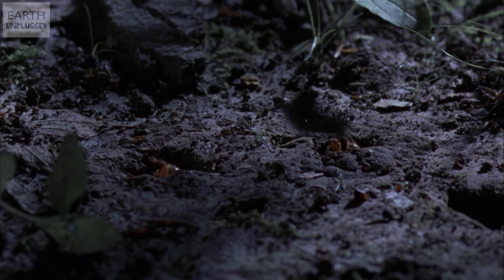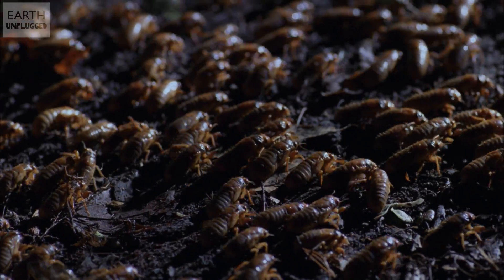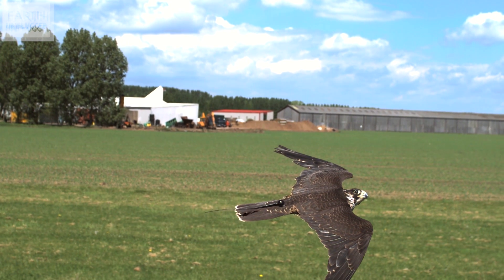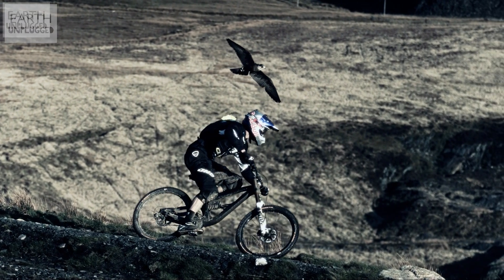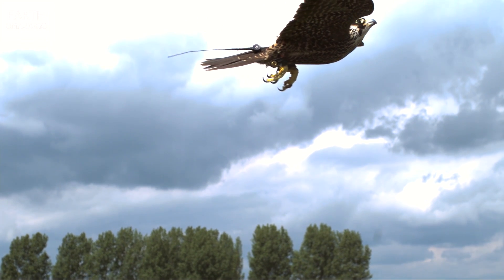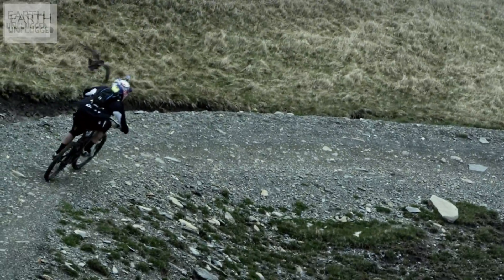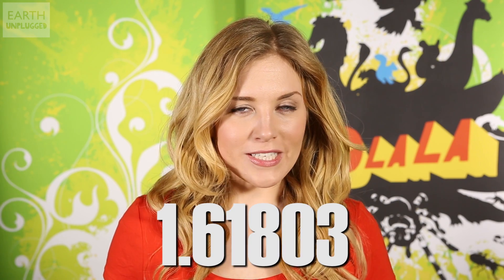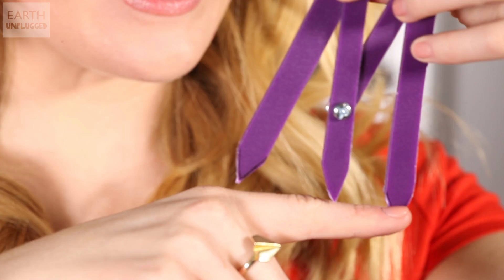Does Nature Have a Secret Code? | Zoo La La | BBC Earth Explore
Are you aware there are secret codes hidden across our planet? Maddie Moate reveals some astonishing patterns that repeat throughout the natural world.